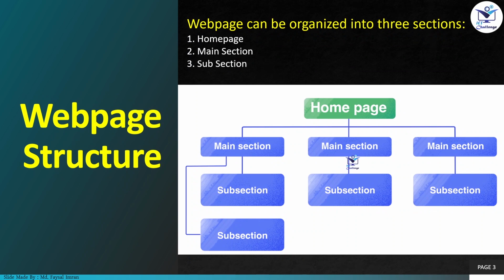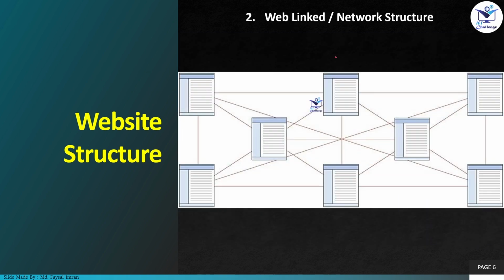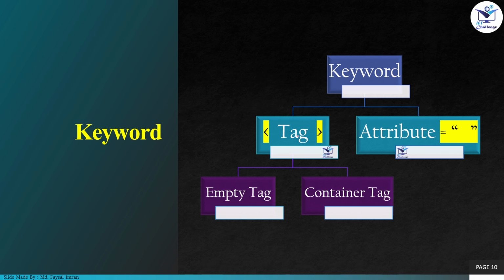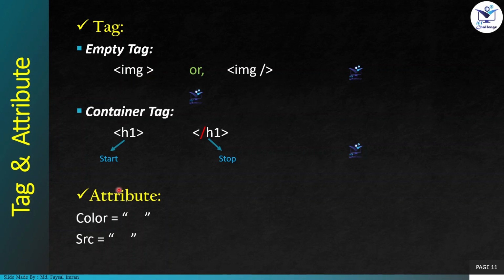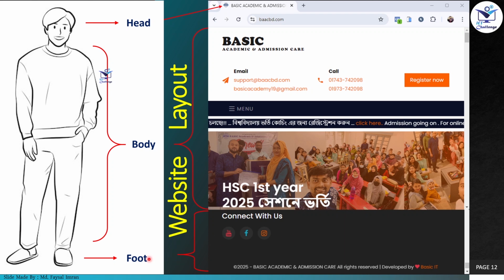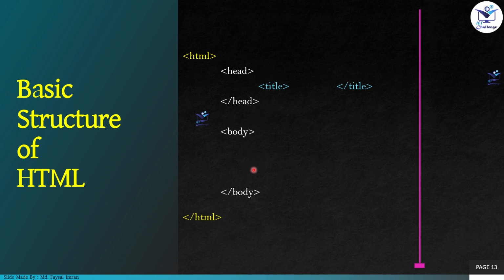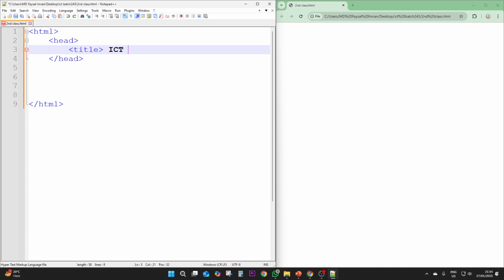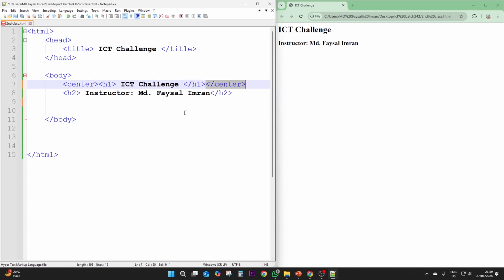HSC - ICT (English Version) || Chapter- 4 || Lecture-02 || Faysal Sir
🟧 In this lecture, we Discussed about Chapter - 2 "Data Communication System & Networking".

Offline Branch:
1. Azimpur
2. Baily Road (shiddeshwari)
3. Gulshan
🟡 For more details, inbox(facebook) or call: